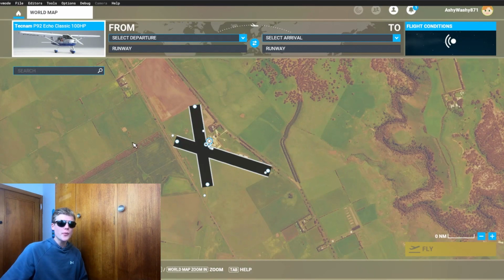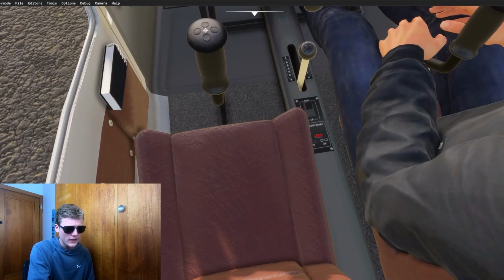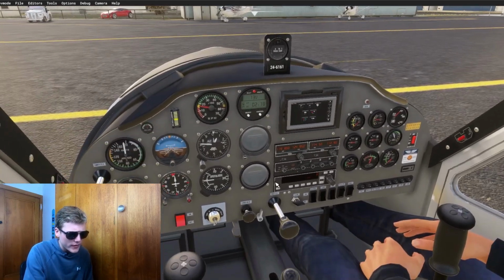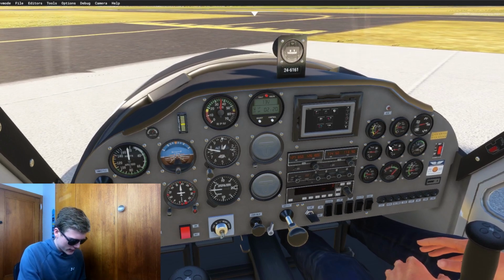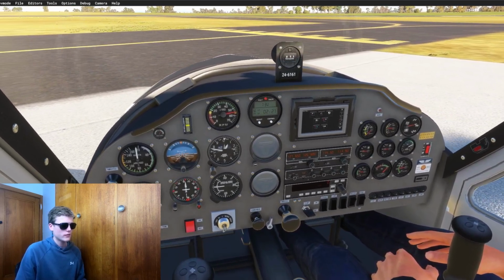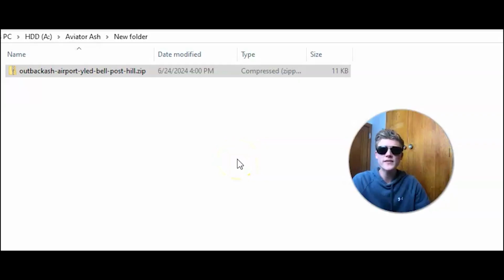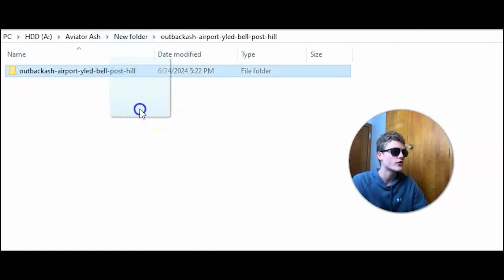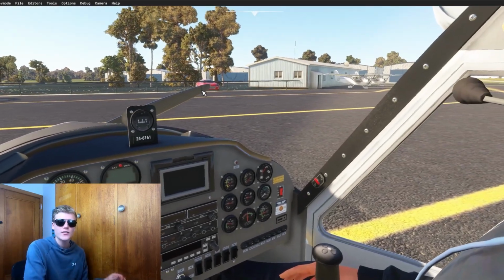MSFS 2020 Tecnam P92 Flight at Lethbridge Airport (YLED) | Free Pilot Checklist!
Join me as I take the Tecnam P92 for a flight at Lethbridge Airport (YLED) in Microsoft Flight Simulator 2020! In this video, I'll guide you through each step using a free, comprehensive pilot checklist that I've created just for you.

Equipment;

Timestamps:
00:00 - Introduction
00:30 - Setup
01:40 - Checklist Part 1
02:00 - Checklist Part 2
04:00 - Checklist Part 3
06:45 - How to download Checklist
07:25 - How to download Lethbridge Airport
09:09 - Checklist Part 4
09:50 - Checklist Part 5

I am not a certified flight instructor; I am simply sharing my experiences from my personal flight training. The information in this video is based on my own experiences and should not be taken as professional advice. Always seek guidance from a qualified flight instructor for any training needs.